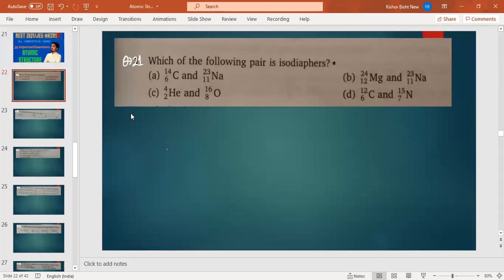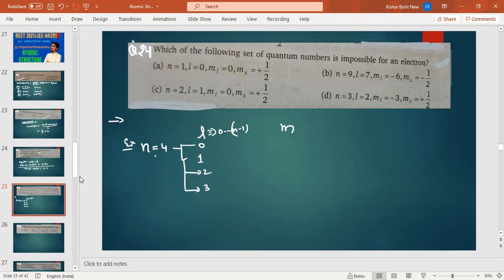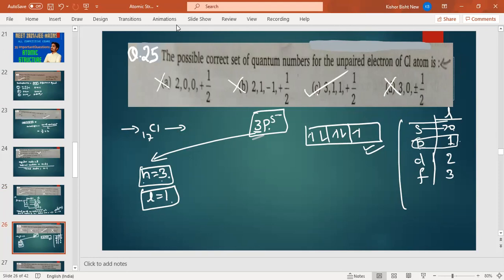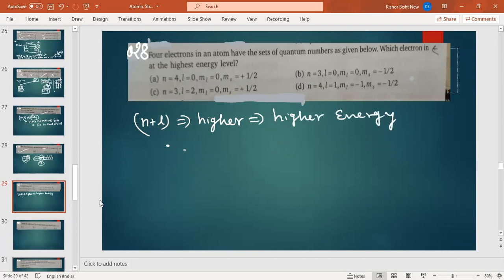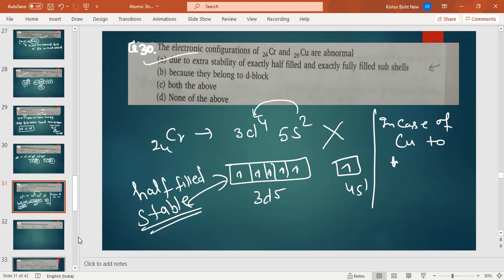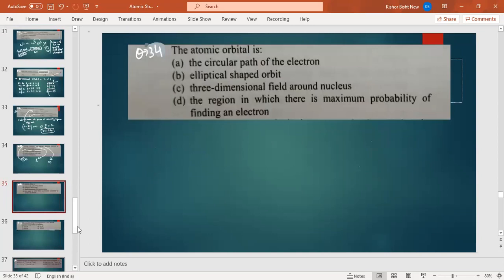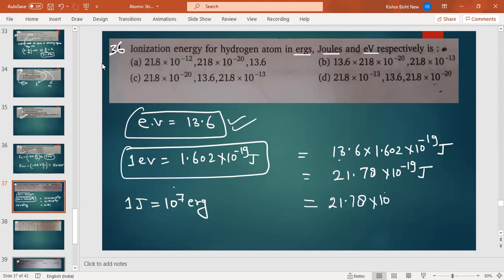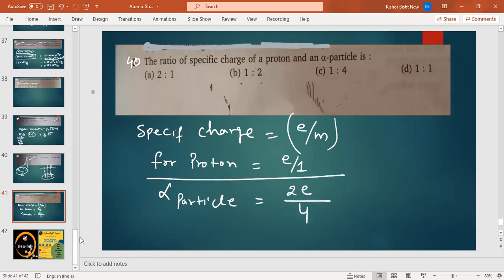Uttarakhand Lecturer, NEET-2021, IIT mains Important 35 Question From Atomic Structure